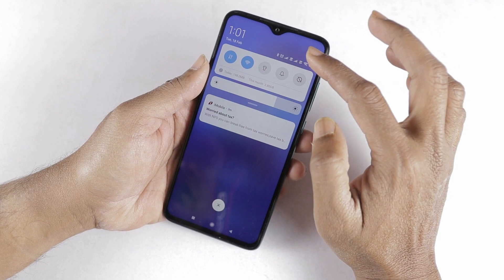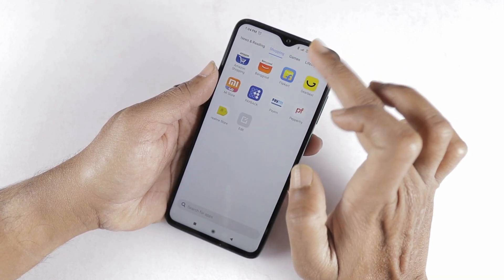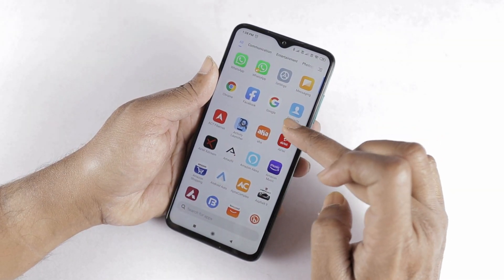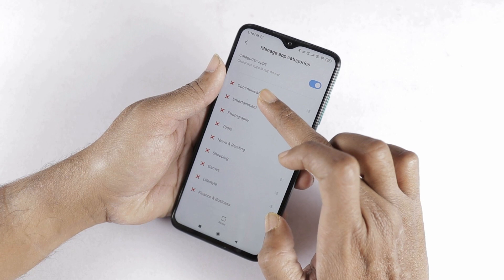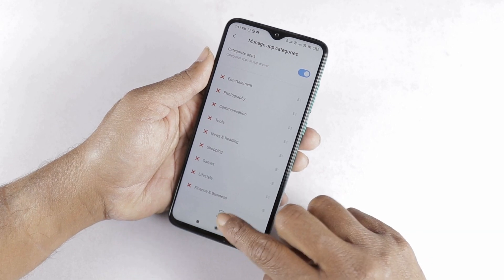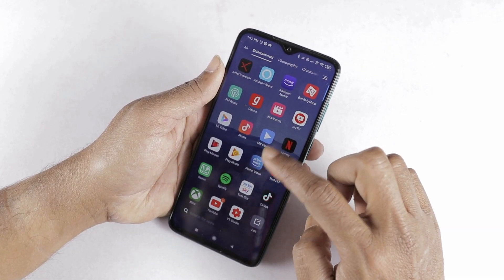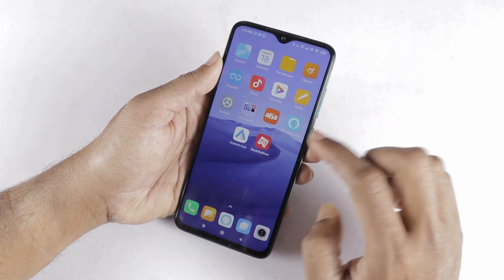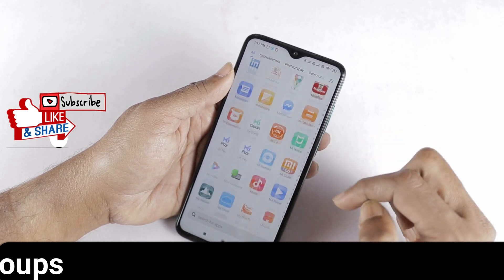MIUI 11 App Drawer Complete Hands-On & SMS App Update Features In Telugu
Hi friends
this video is about miui 11 app drawer complete features and sms app new features
topics covered
1. miui 11 app drawer hands-on in telugu
2. how to customize miui 11 app drawer
3. how to change icon size in miui 11
4. how to change app drawer background in miui 11
5. sms app new features
6.how to create categories in miui 11 app drawer
7. how to delete categories in miui 11 app drawer
8. how to create app short cut in miui 11
9. how to enable app drawer in miui 11

If you have any questions please let me know in comments section.